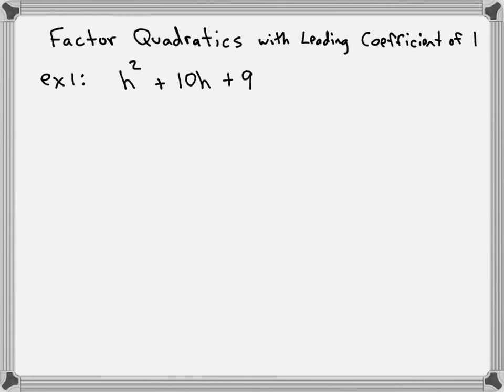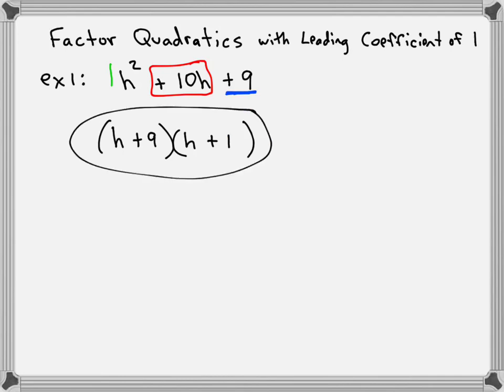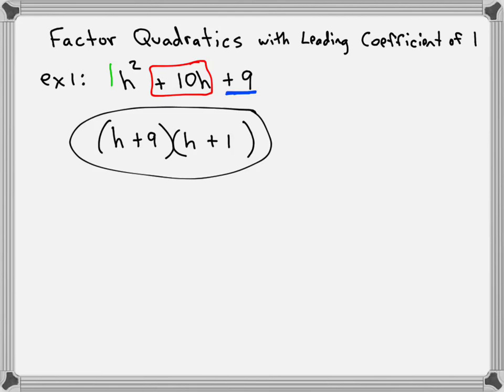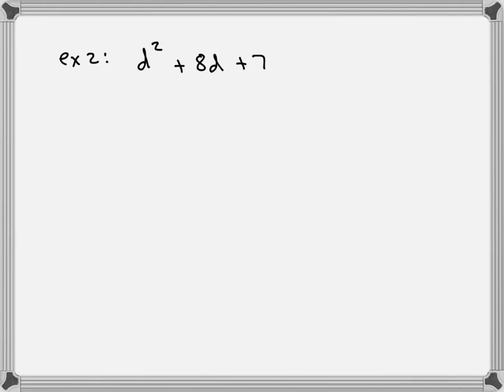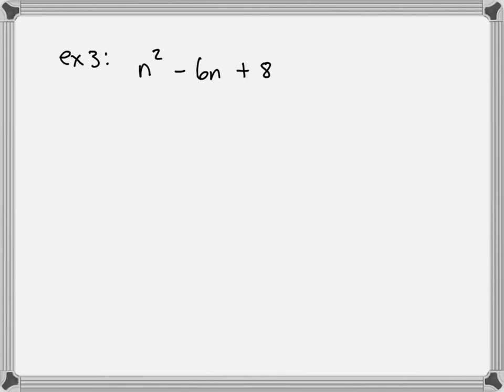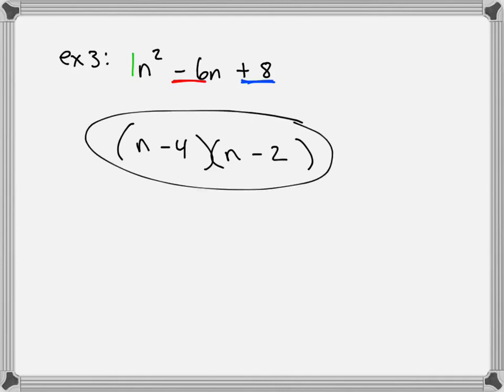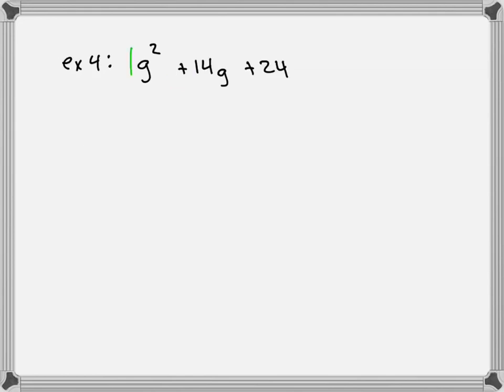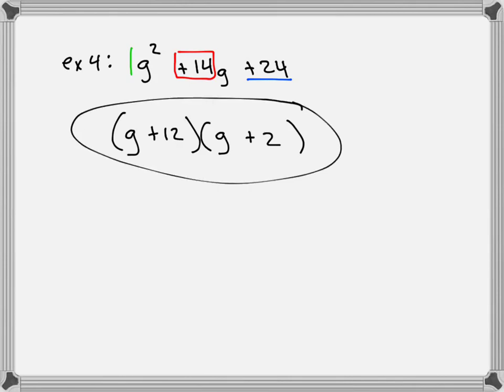Factor quadratics with leading coefficient of 1